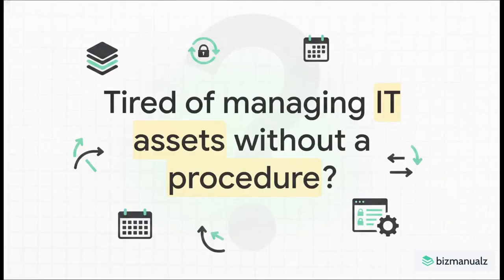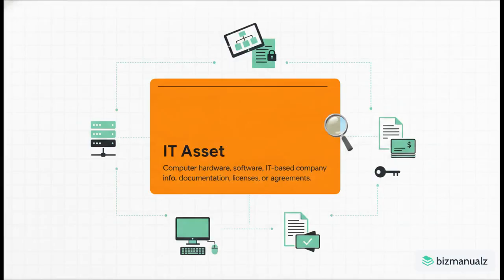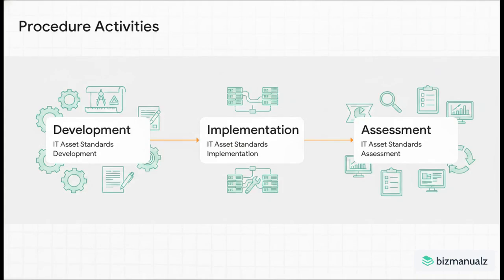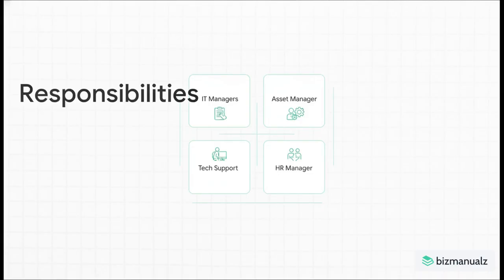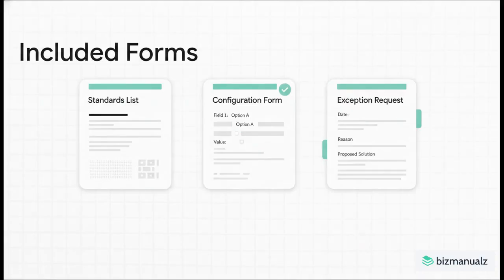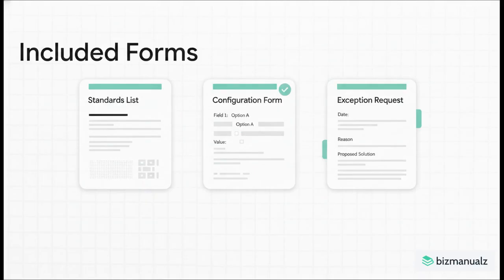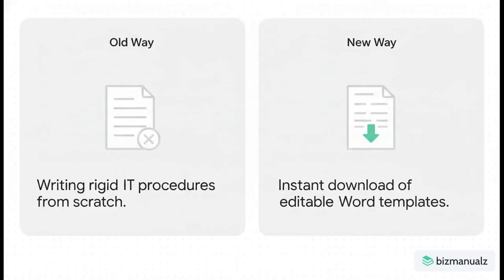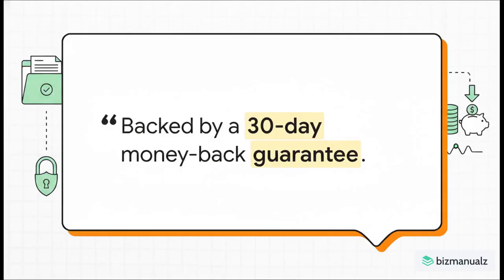IT Asset Standards Procedure (Editable Templates)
IT Asset Standards Procedure: the ready-to-use set business owners, HR managers, and compliance officers need to run operations consistently.

In this video we walk through the Bizmanualz IT Asset Standards Procedure, what it includes and how to put it to work. The goal is simple: give business owners, HR managers, and compliance officers a proven foundation so you are not writing policies, procedures, and SOPs from a blank page. Every section is already drafted by experts and structured the way an auditor or a new manager expects to see it.

Here is what you get:
- Instant download
- Customizable to your company
- 30-day money-back guarantee
- SKU ITAM101

Consistent policies and procedures are what let a growing organization scale without chaos. They make onboarding faster, keep quality steady as you add people, protect you when something goes wrong, and keep you ready for audits and reviews. Watch the full walkthrough to see how the IT Asset Standards Procedure is organized and how quickly you can make it your own, then grab the manual and start documenting your operations today.